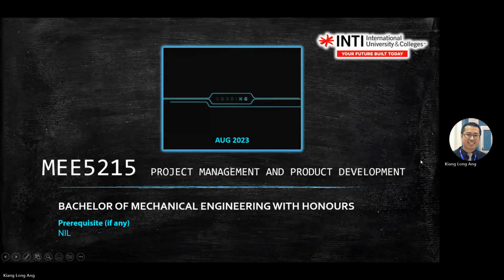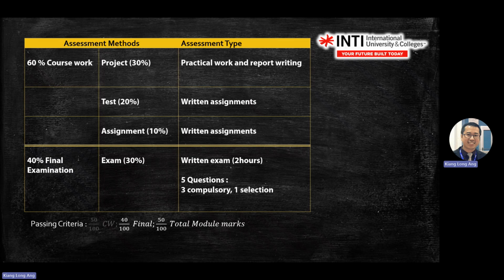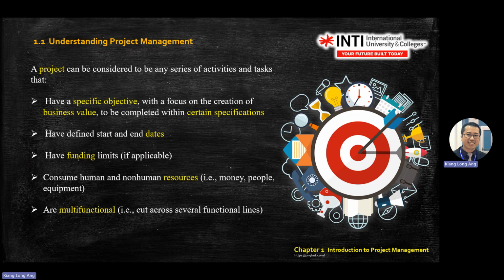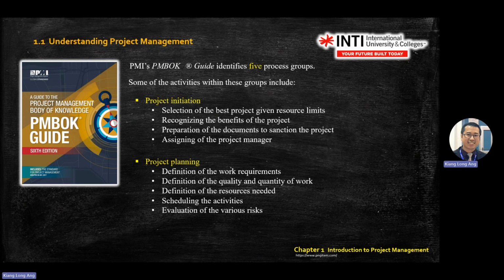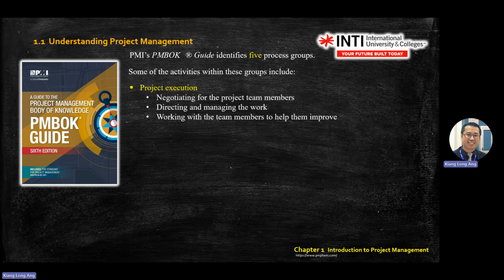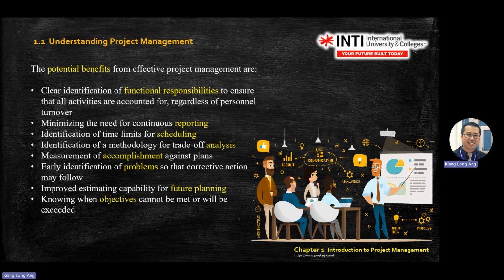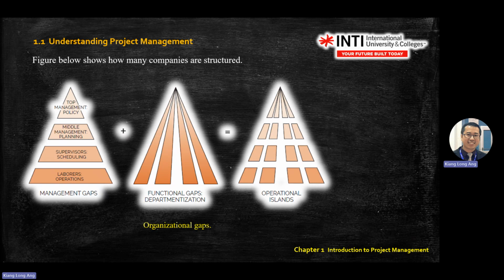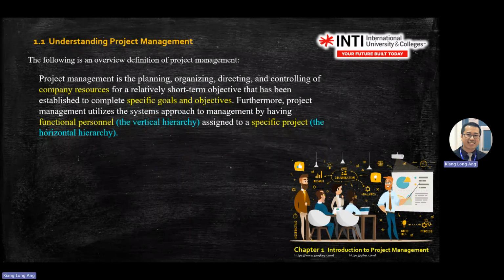Chapter 1a Introduction to Project Management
Understanding Project Management.
 Defining Project Success.
Defining Project Failure.
Occupational Safety & Health.
Law & Contracts. Intellectual Property (IP).